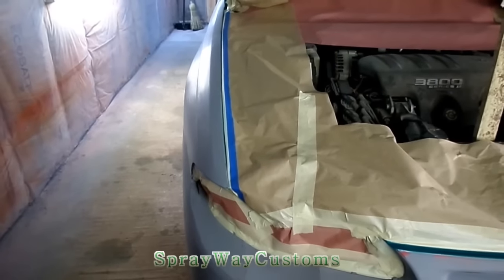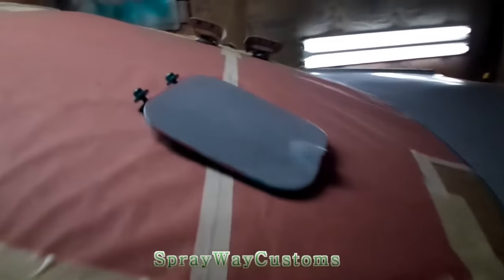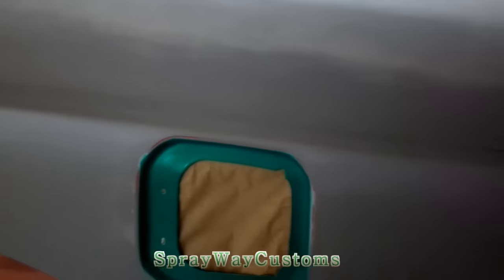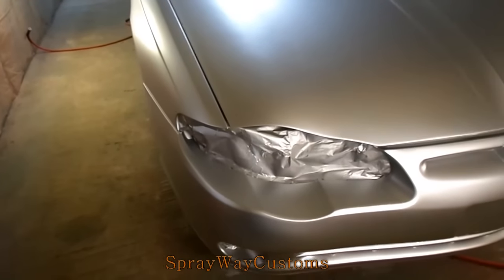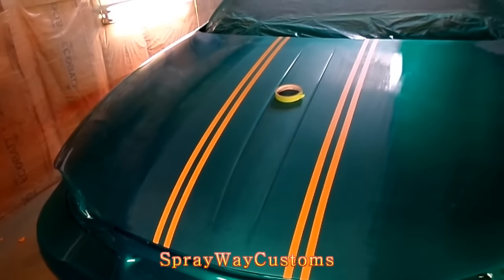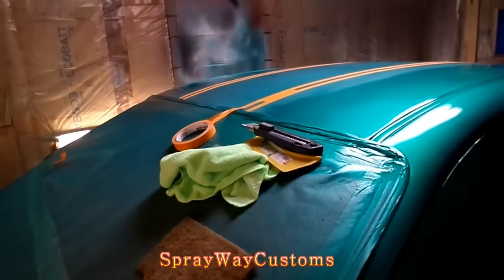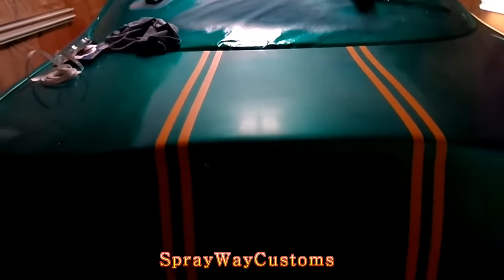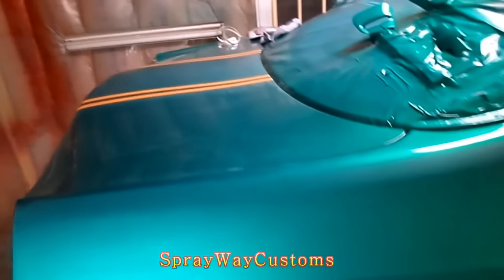How To Spray Candy Paint / Footage In The Booth / Update 9 - 2000 Monte Carlo SS Candy Teal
Please watch my latest video here: "LS Swapped 86 Monte Carlo CL - AutoMeter Digital Dash QA1 Coilovers Control Arms Suspension Ford 9""

Raw footage of spraying first two coats of base for rally stripes and first coat of clear coat with the final results of paint on Monte Carlo. Used all UreKem products from thecoatingstore.com... Sprayed primer with Harborfreight gun, base and candy with satajet nr2000 and clear with satjet 3000rp